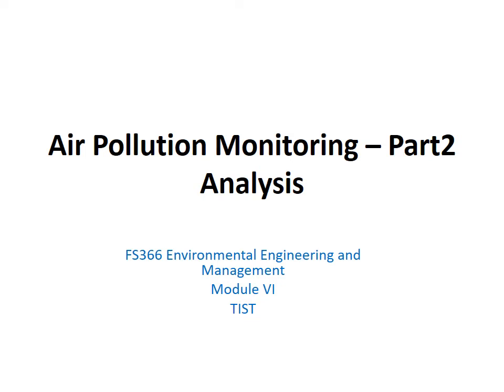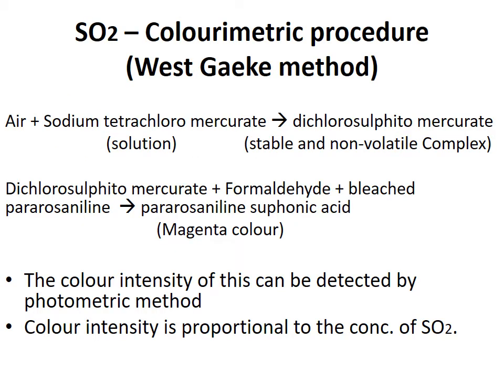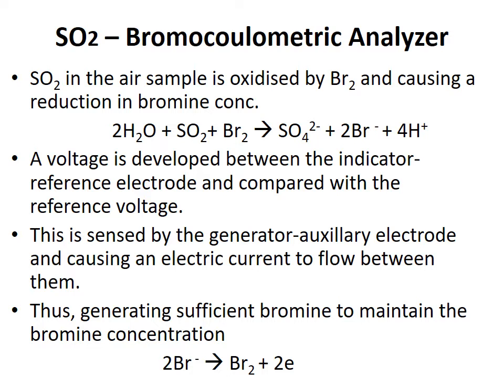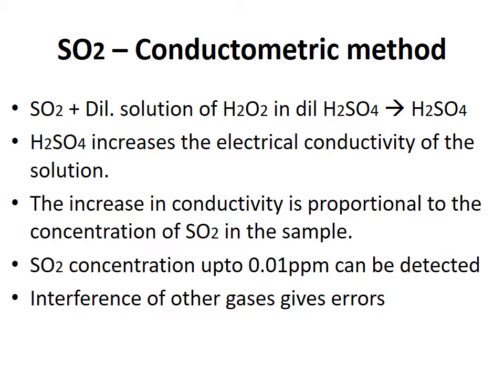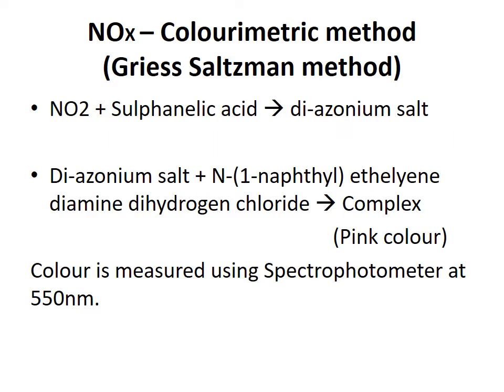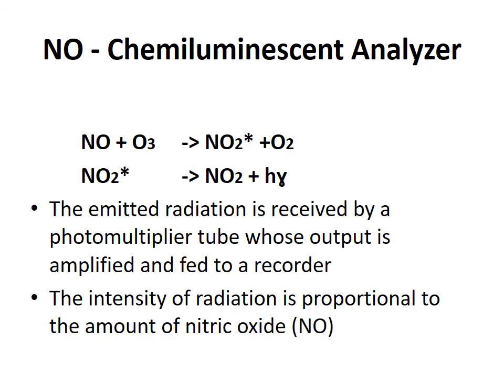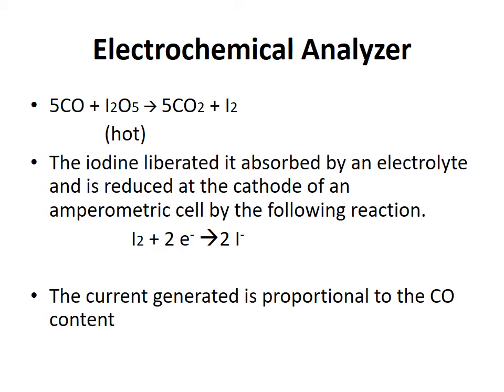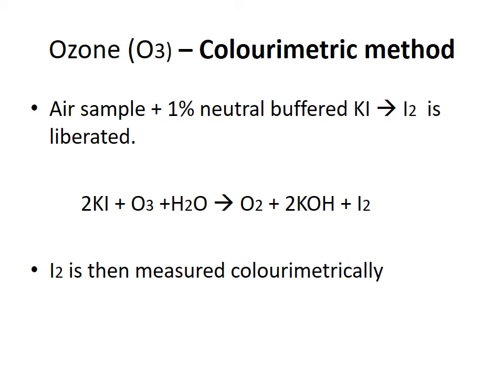FS366 - EEM - Module VI -Air Pollution Monitoring -Analysis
Air Pollution Monitoring  -Analysis